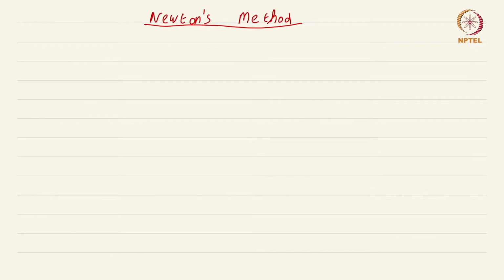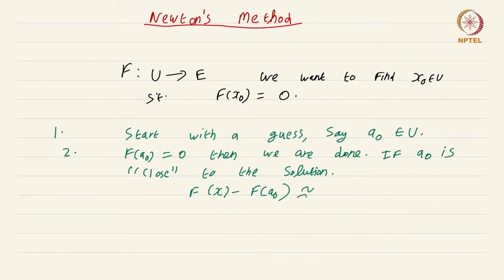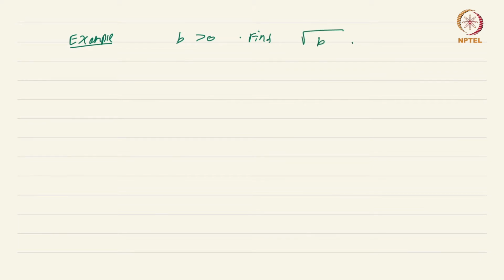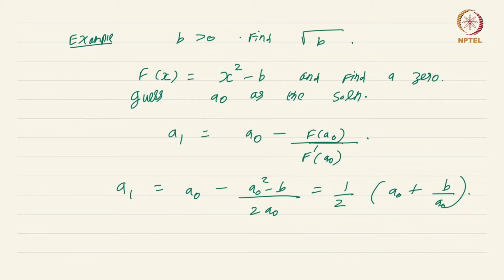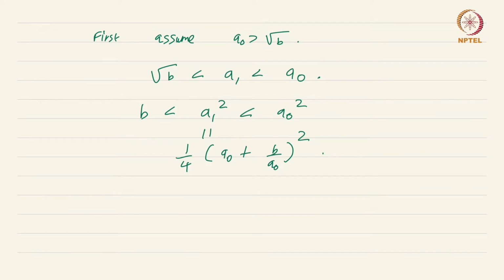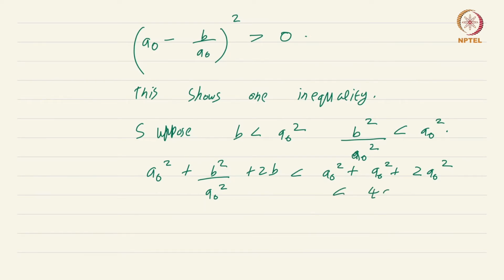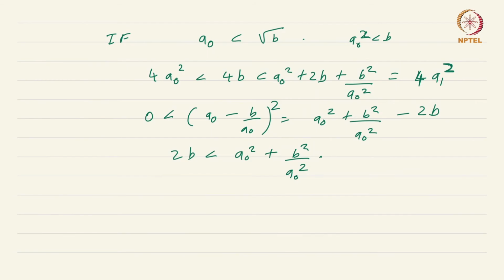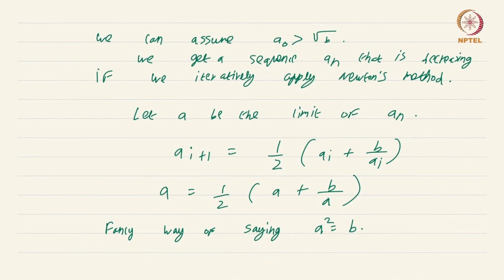16.2 Newton's method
16.2 Newton's method